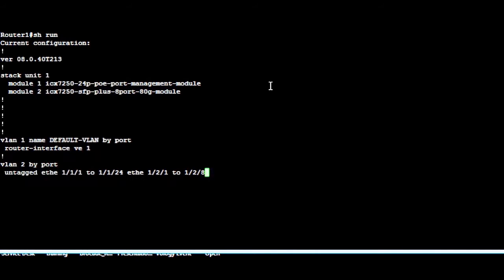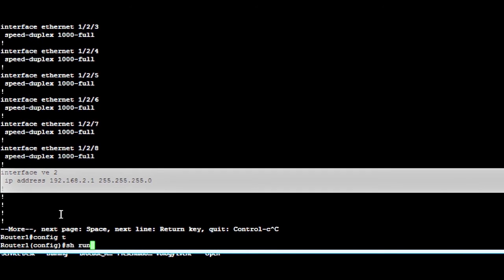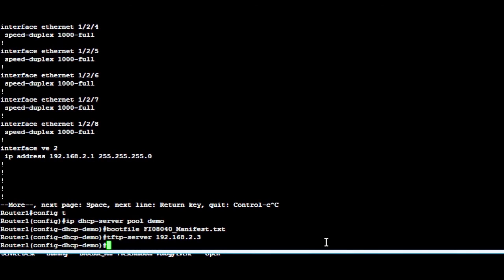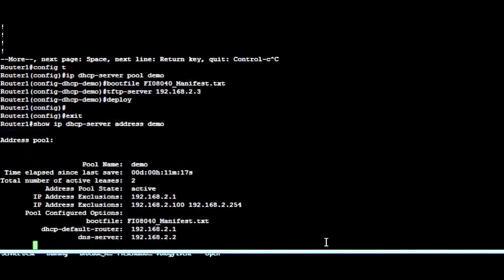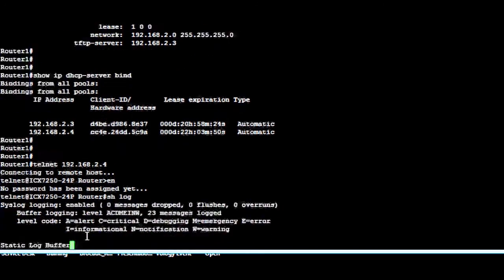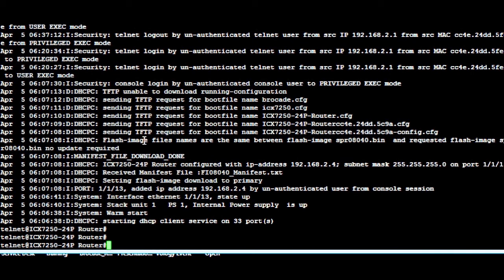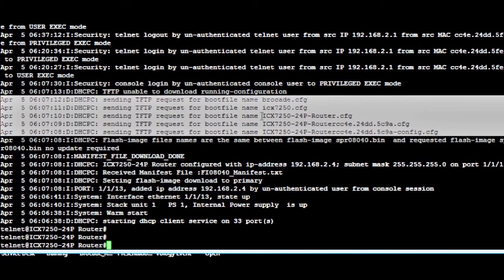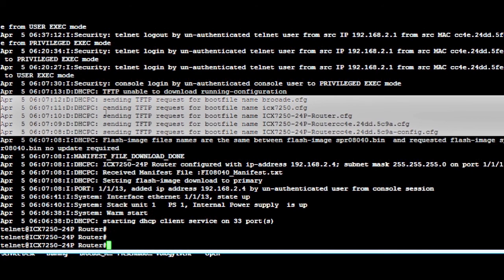BROCADE ICX DHCP AUTO-PROVISION